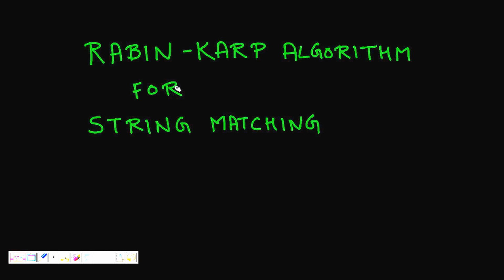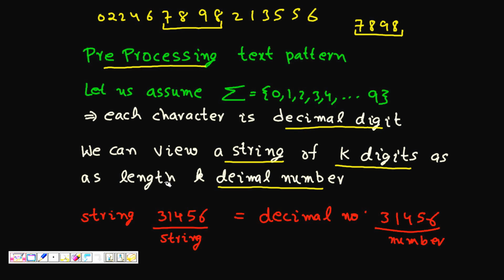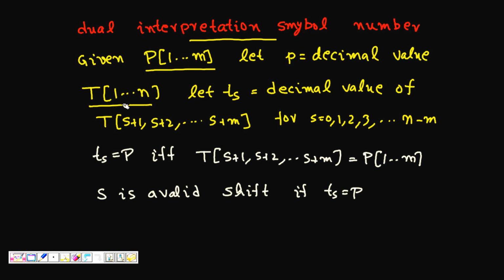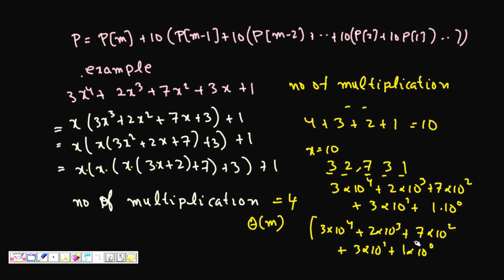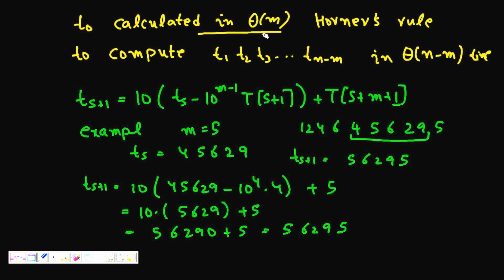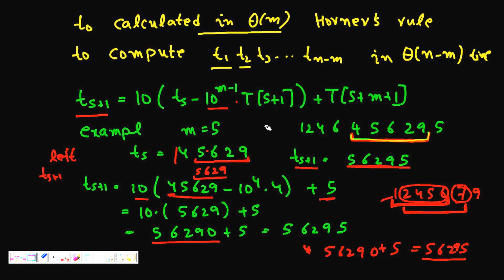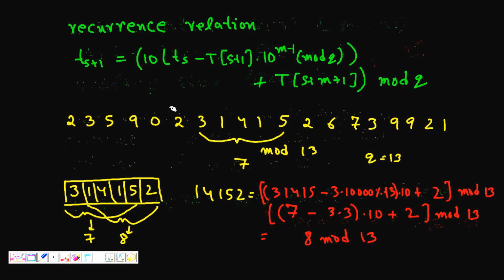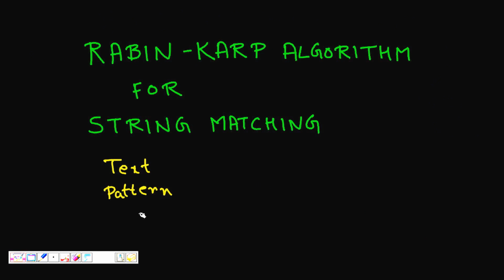Programming Interview: Rabin Karp Algorithm for String Matching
Rabin Karp Algorithm for String Matching